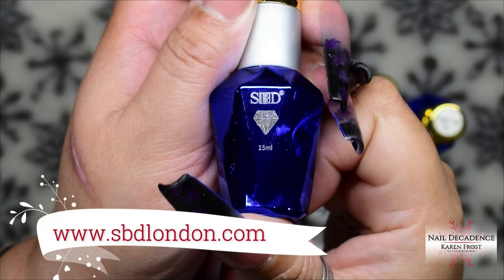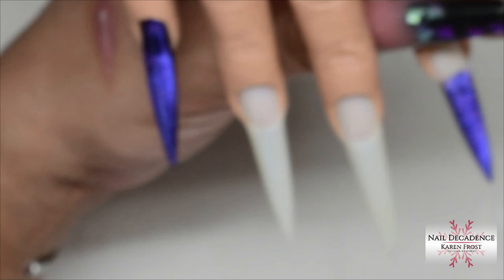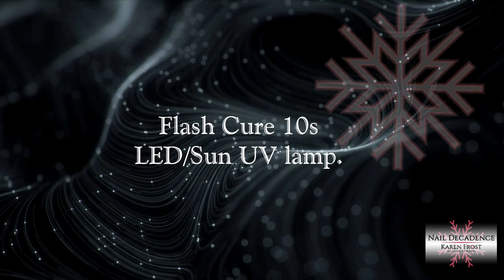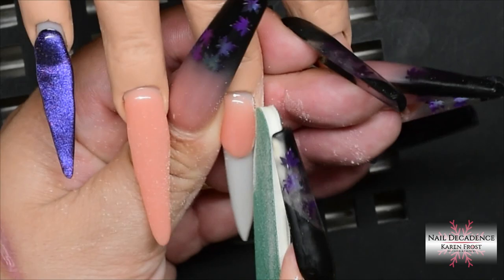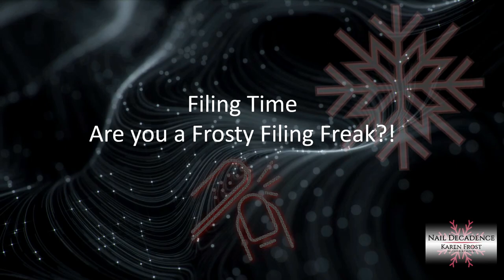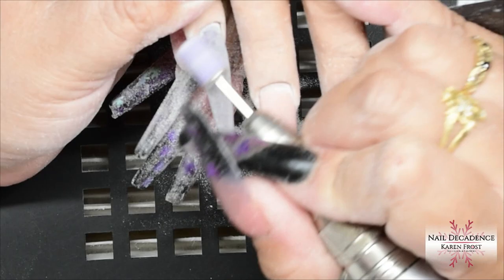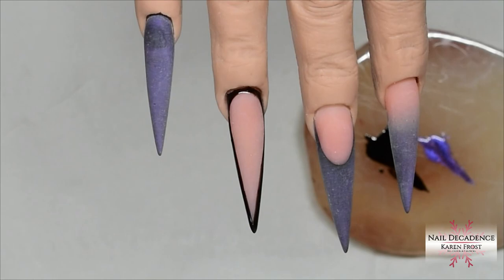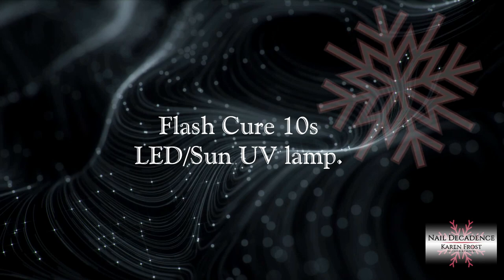Builder Gel Nails | SBD London BIAB | Purple Cats Eye | Encapsulated Gel Polish | XL Stiletto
Hi my lovely Frosty Fam 👋🏾  I hope you will like this video, and if so, please click the like 👍🏾 button to let me know. Thank you for all your support, without it, I would have given up making videos 😊

I did purchase my Handolly practice hands myself before I became an affiliate as I think they're amazing and I would never recommend something I don't love, use and spend my own money on. You can pay by Klarna on the website so you're paying in installments which is very helpful.

5in1 E-file bits

XL Clear C-Curve Ballerina/Coffin Nail Tips

XL Ballerina/Coffin & XL Square Nail Tips

Cuticle Scissors

Rainbow Acrylic Kolinsky Brush Size 12

Crystal Cube Monomer Dish

Crystal Lotus Flower Monomer Dish

❄ Editing Software 💻❄
Wondershare Filmora: